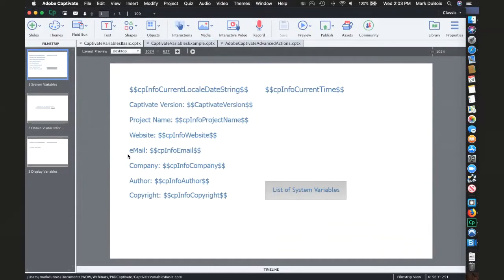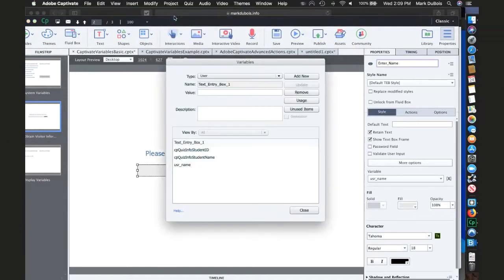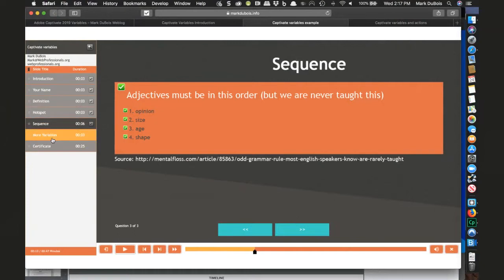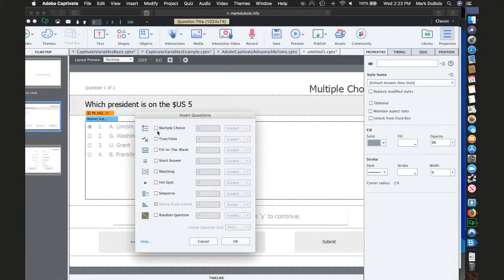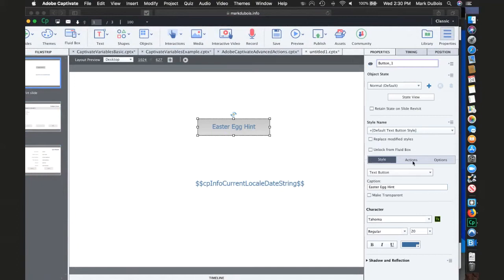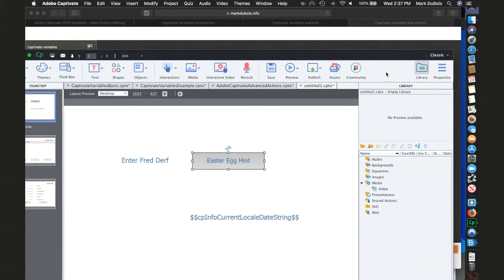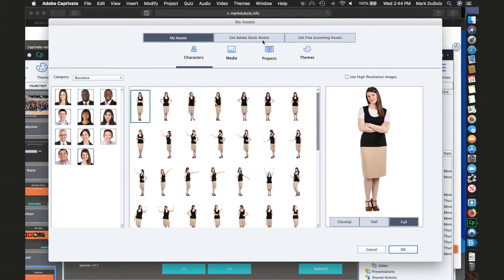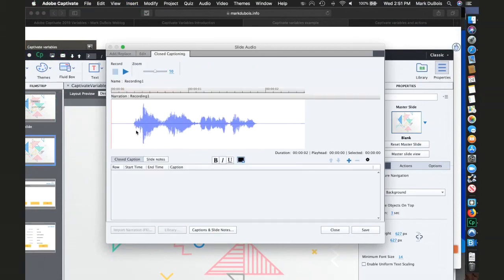Adobe Captivate with Mark DuBois | Adobe Education | Creative Cloud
Learn more with Adobe Education Leader Mark DuBois about using variables with Adobe Captivate. Adobe Education Creativity Workshops are weekly live streamed webinars led by Adobe Education Community experts. They provide inspiration for classroom instruction, and hands-on guidance with Adobe Creative Cloud products. Join us to connect with other Adobe Educators, and have your questions answered live.